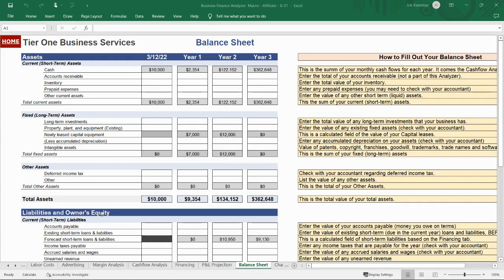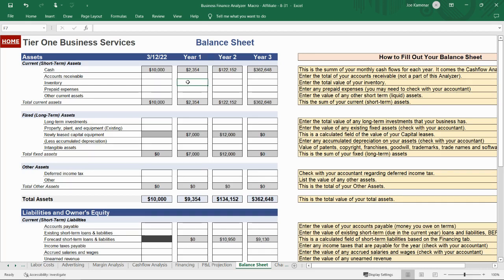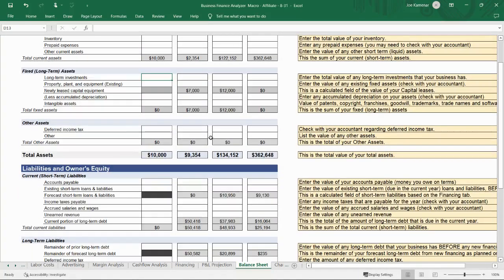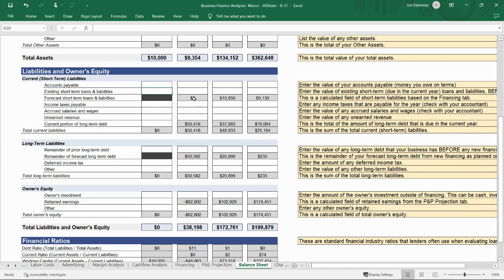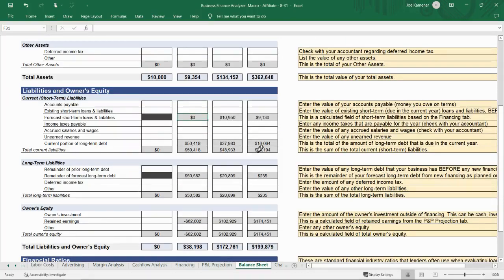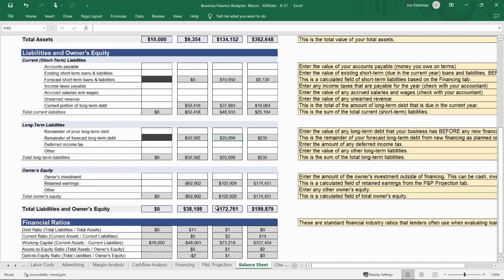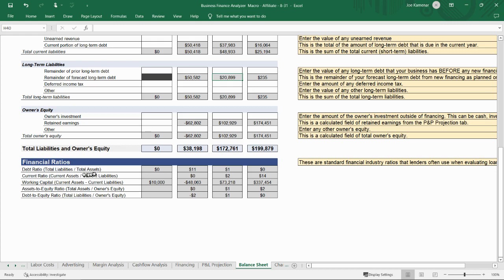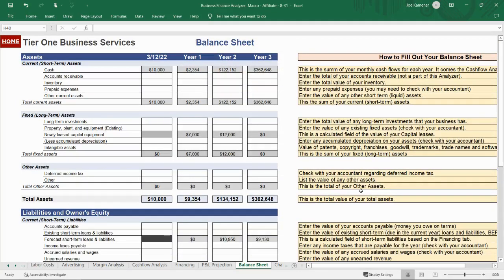Business Finance Analyzer - Balance Sheet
This balance sheet provides a comprehensive look at your business' forecast assets and liabilities, including both existing assets and liabilities, along with new assets and liabilities based on your profit/loss of your business plus any capital leases and business funding. All of this is calculated automatically. You can enter any non-projected items directly, such as accounts receivable, inventory, depreciation, deferred income, accounts payable and much more.